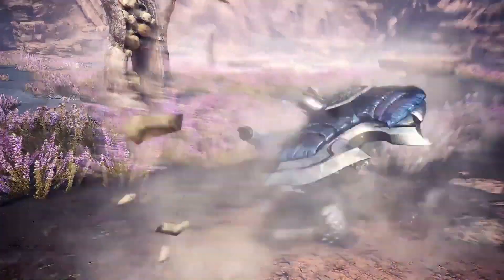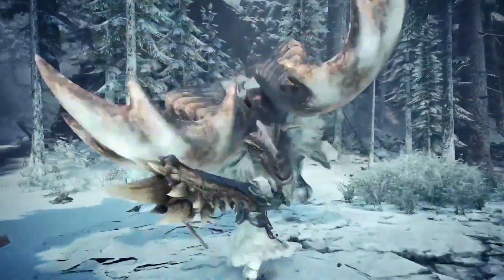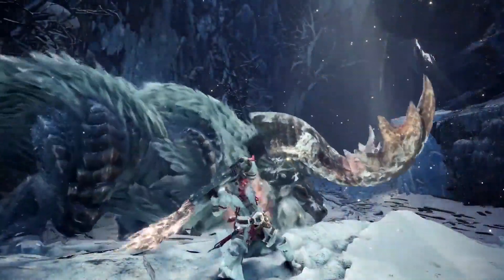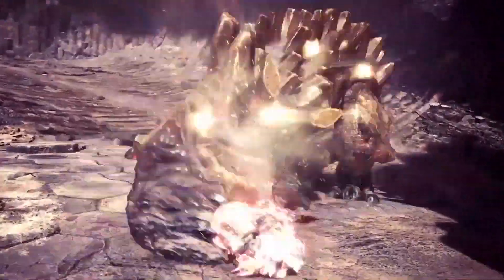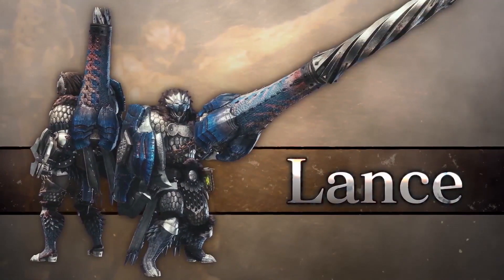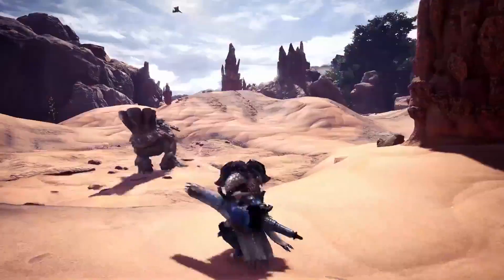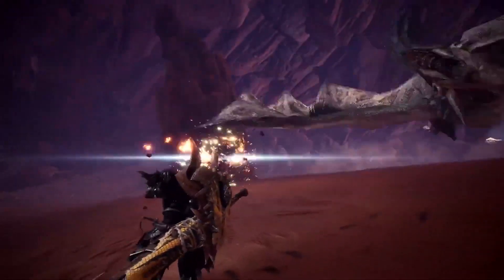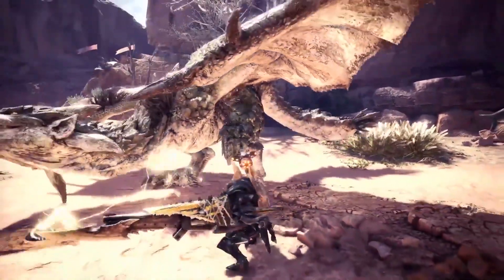Monster Hunter World: Iceborne - Heavy Weapons Trailer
Learn about the heavy weapons in Monster Hunter World: Iceborne. The expansion will be released on September 6, 2019 for PS4, Xbox One, and at a later date for PC.

Follow GameTrailers for more!